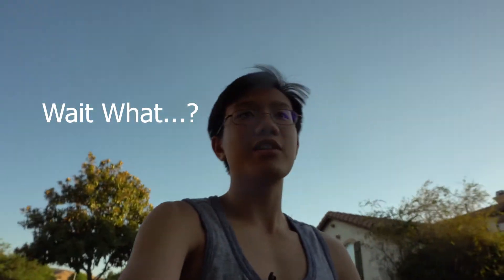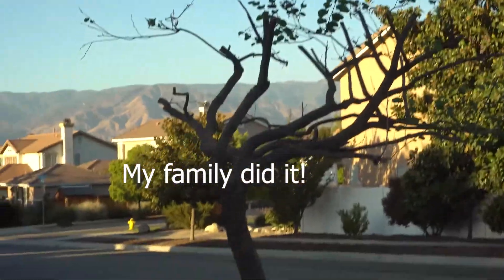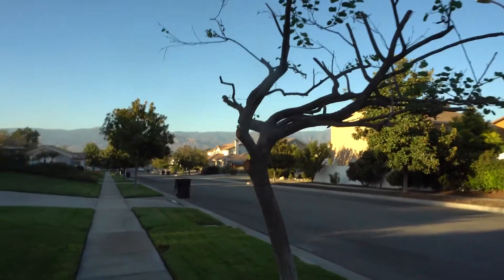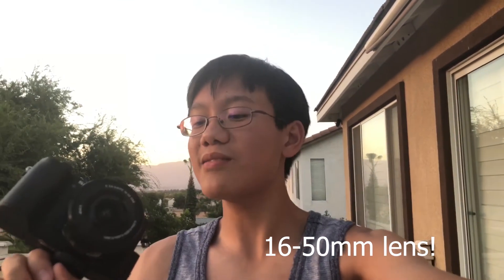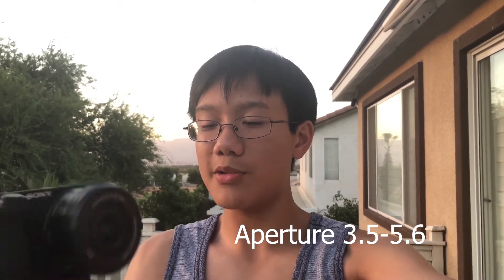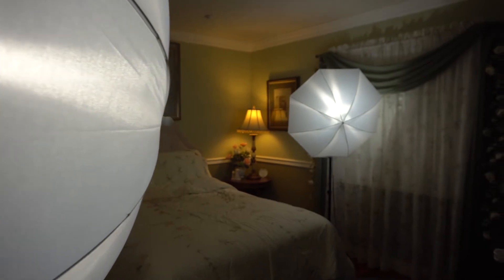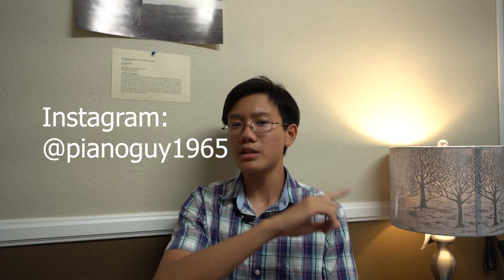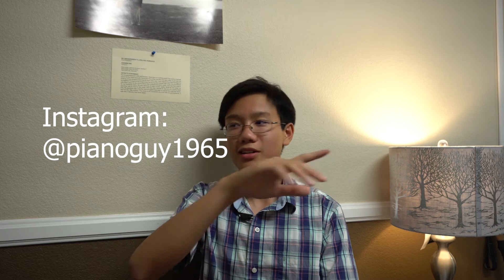This is a vlog about my life!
Hello everyone my name is Andrew Ma! On this channel I review apps! Today's video is going to be a little different because this video is a little vlog about my daily life! I am going to be uploading the next video soon!

Links to gear:

Camera and 16-50mm lens:

benro tripod:

Manfrotto Tripod:

Umbrella Lighting Kit:

Sony Grip for vlogs!:
Sony GPAVT1 Shooting Grip with Mini Tripod